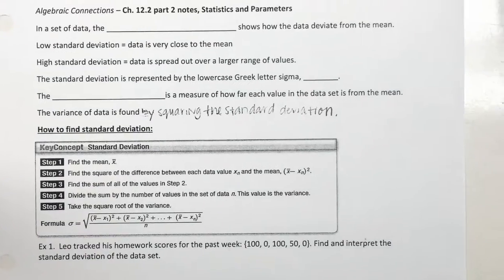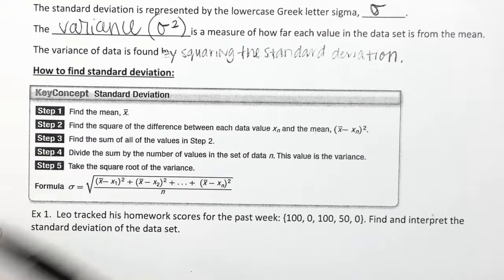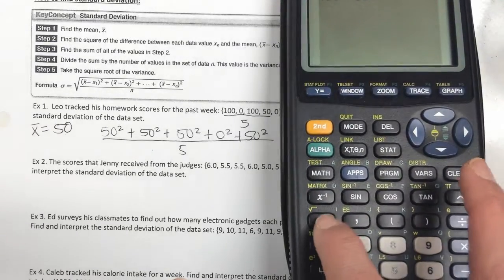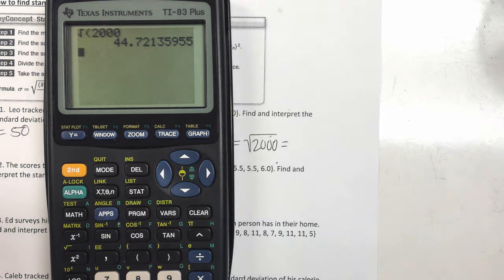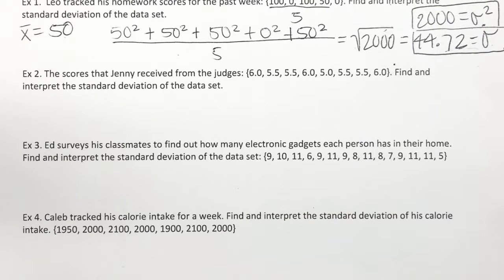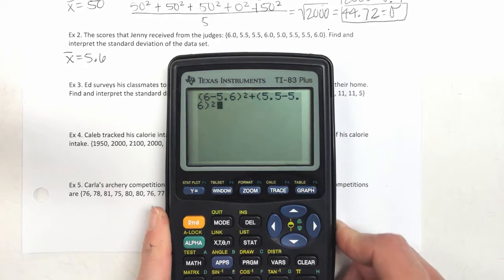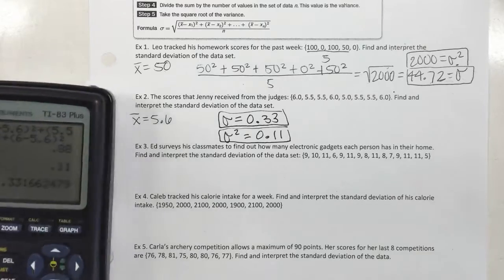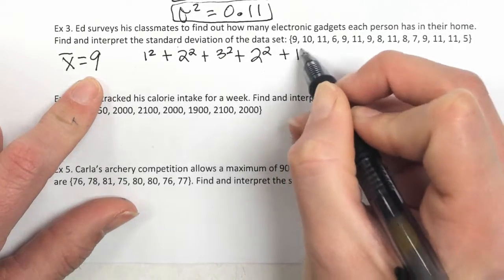02/16 notes - 12.2 part 2 statistics and parameters